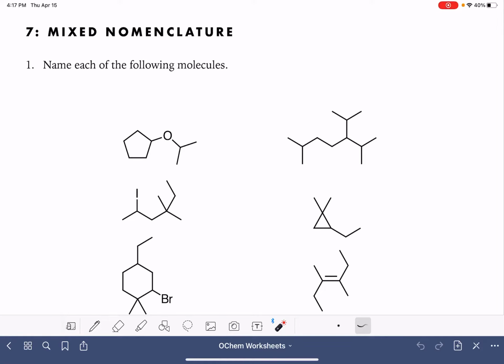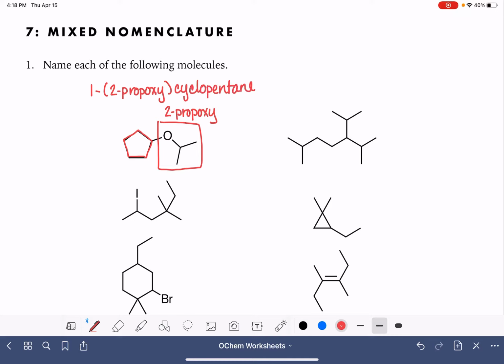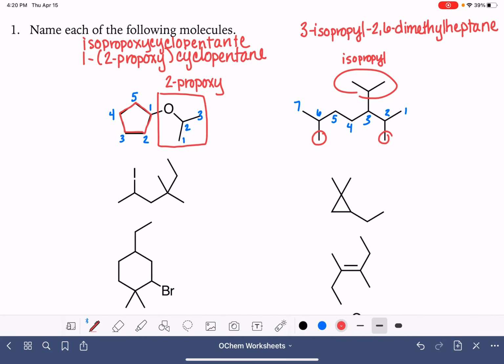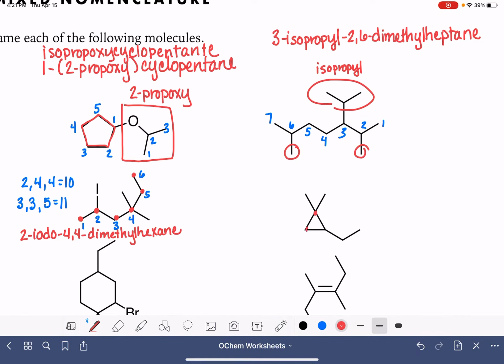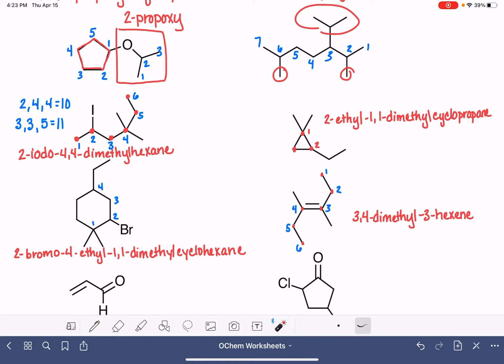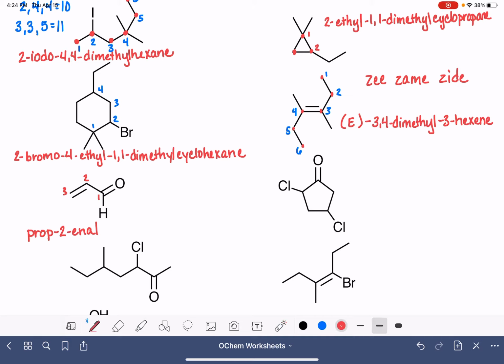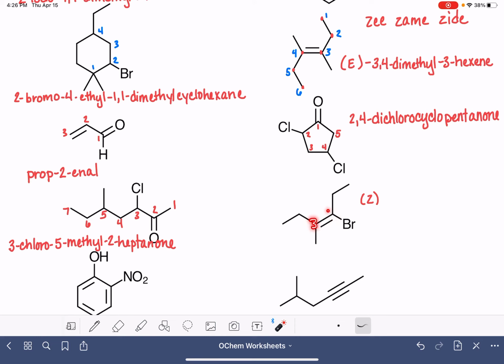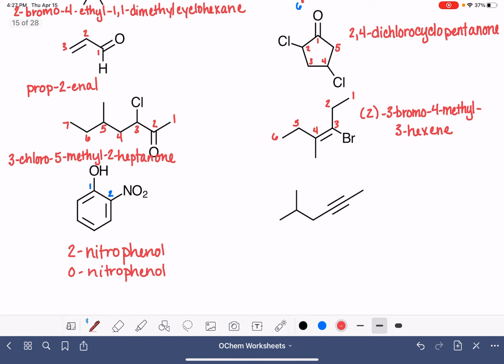8a: Mixed organic nomenclature practice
Practice naming different types of organic molecules